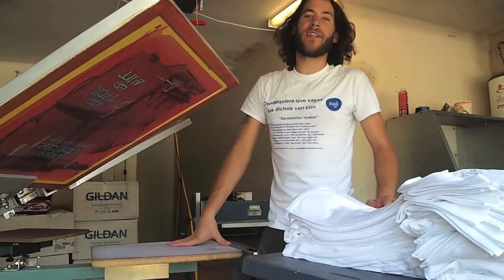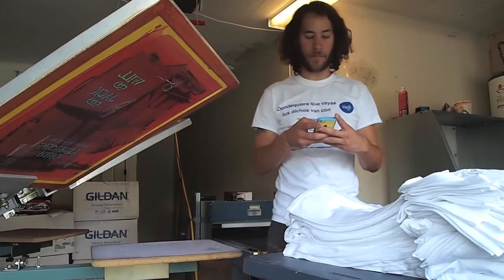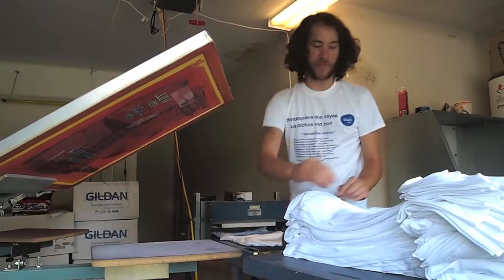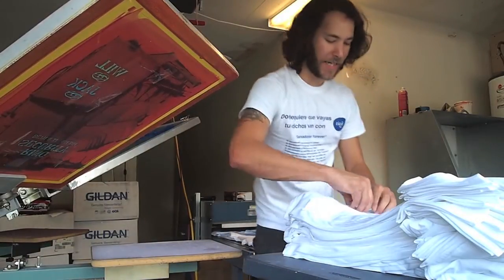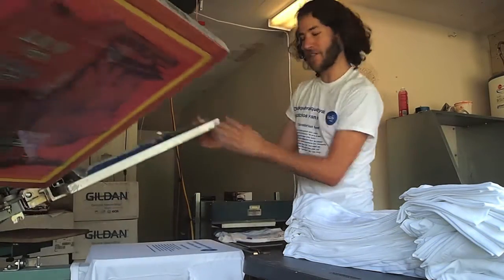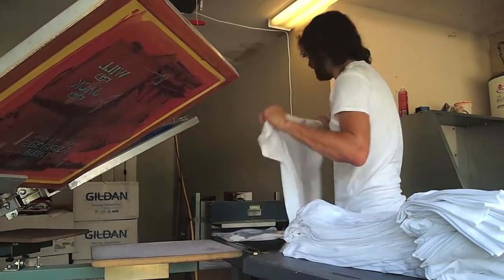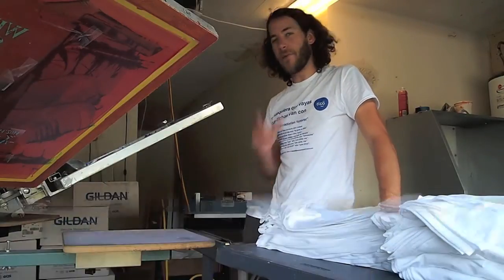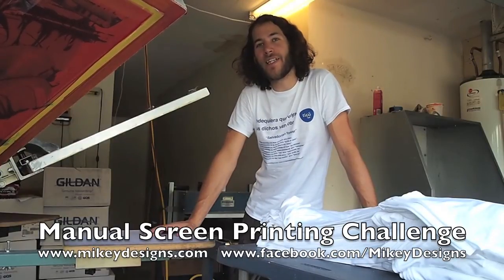I Tried Manual Screen Printing - DIY Printing Press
Have you ever wondered how many tee shirts you can print an hour? Well, now is the time to find out! Join the 5 Minute Manual Screen Printing Challenge!

The rules are to print as many t-shirts as possible within 5 minutes time. There can only be one person doing the loading, printing and unloading. It has to be done on a manual screen printing press. Just a one color print. You may print the t-shirt color of your choice and print color of your choice. You may choice the ink type of your choice (i.e. plastisol, water base, or discharge). Start your timer and begin printing. Only t-shirts that have been printed and loaded onto the conveyor dryer count. Upload your video to YouTube and name it 5 Minute Manual Screen Printing Challenge!

Have fun and I can't wait to see what you guys do!

110 20" x 24" Screens

230 20" x 24" Screen

Ulano QTX Emulsion

Ulano TZ Emulsion for Halftones

14" Squeegee

16" Scoop Coater

Ryobi Power Washer

Epson 1430 for Film Positives

13" x 19" Waterproof Film

Apple iMac 21.5" for Art and Separations

Easiway Emulstion Remover

TexSourece Ink Remover

Spot Cleaning Gun and Remover

15" x 15" Heat Press

Heat Press (Pro Quality)

Roland 24" Plotter (Pro Quality)